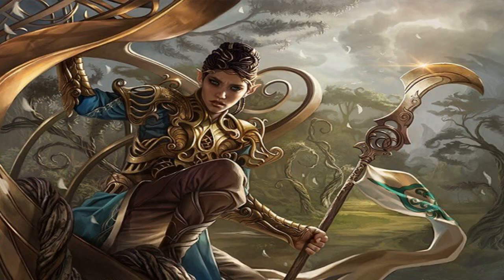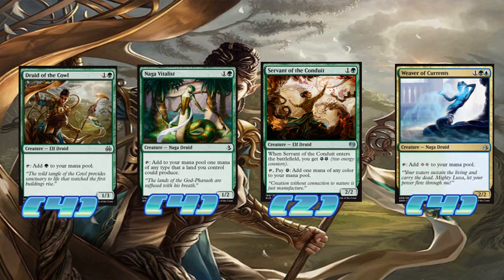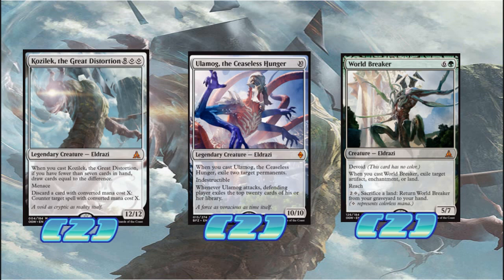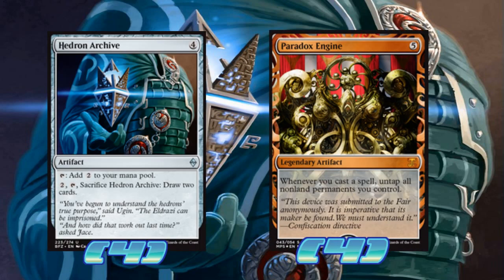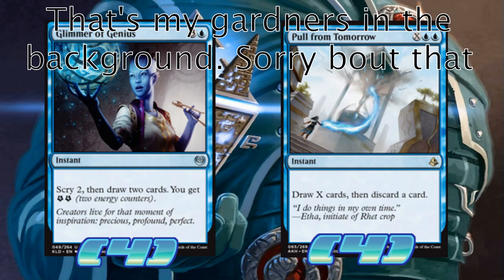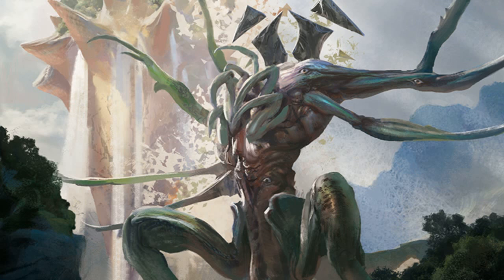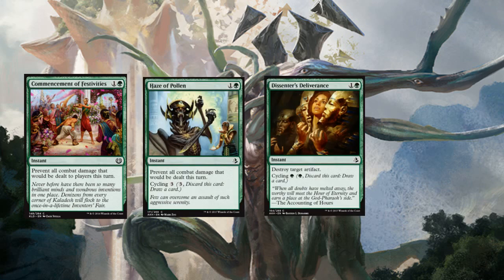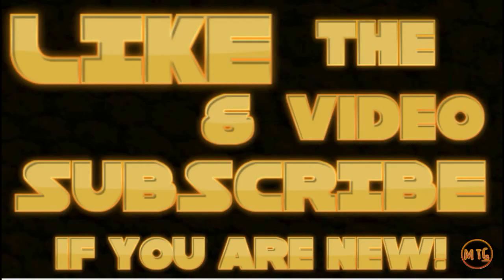Blue Green Paradox Ramp in Amonkhet Standard! Fun Deck Tech!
Want to see a specific deck tech? Want your name to be features in a video? Leave your suggestions down below (no matter how bizarre) and I'll try to make a deck on it!

So here's the gameplan:
1. Play mana dorks and mana rocks (naga vitalist, servant of the conduit, weaver of currents, hedron archive)
2. Play paradox engine
3. Ramp and play small spells until you can have the mana to play huge pull from tomorrow's or eldrazi titans such as ulamog and kozilek
4. Laugh as your opponent sits their for 10 minutes watching you go off
5. Win

Simple